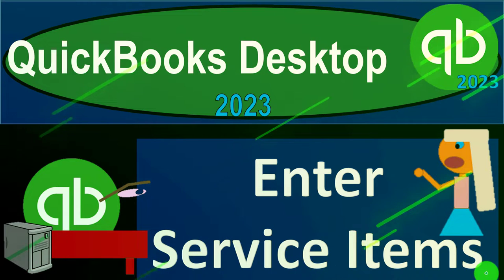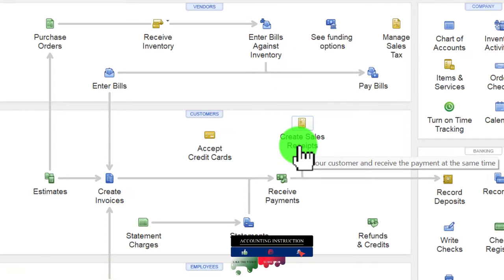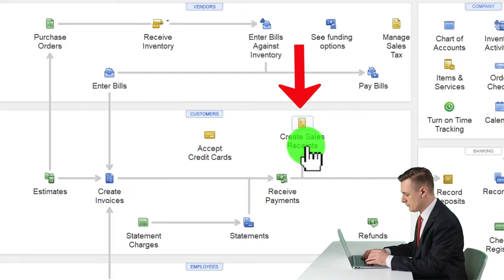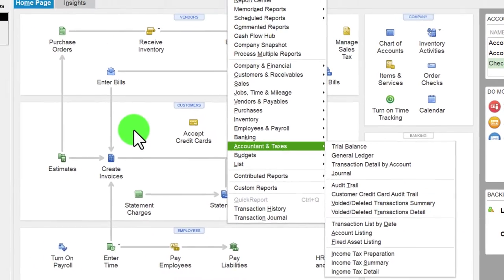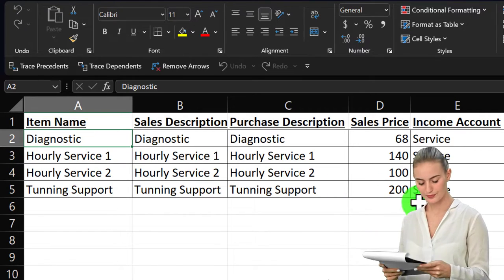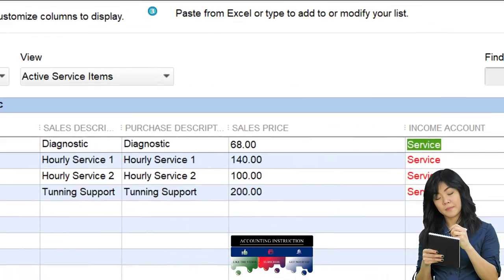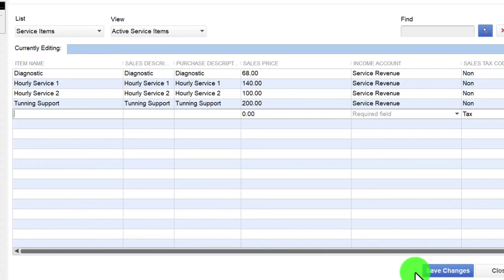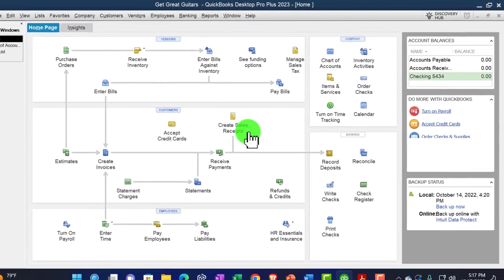Enter Service Items 6260 QuickBooks Desktop 2023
Enter Service Items